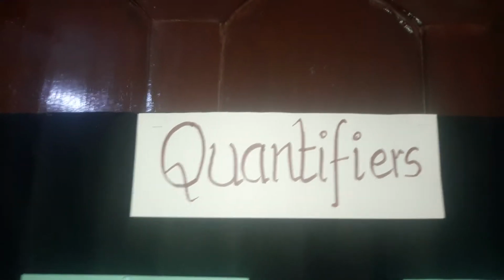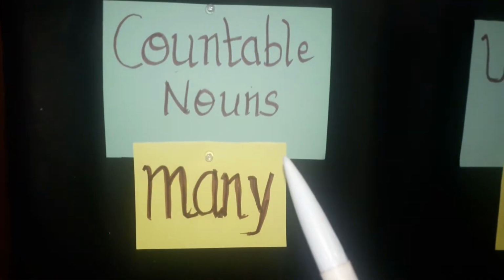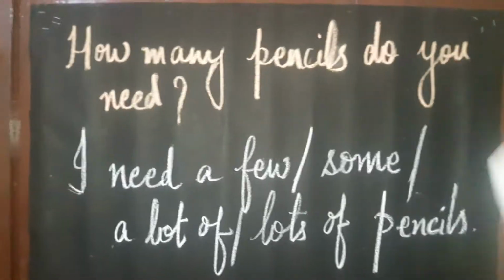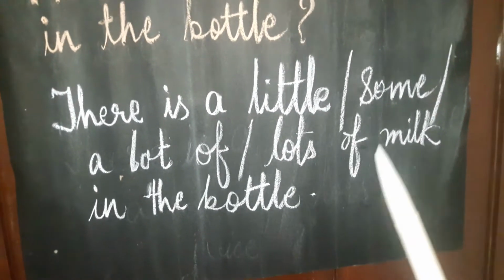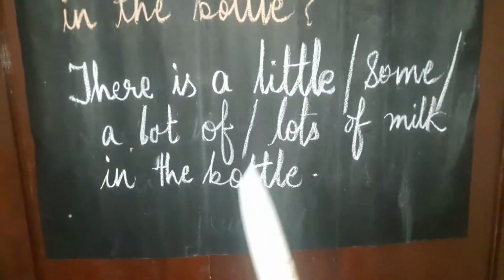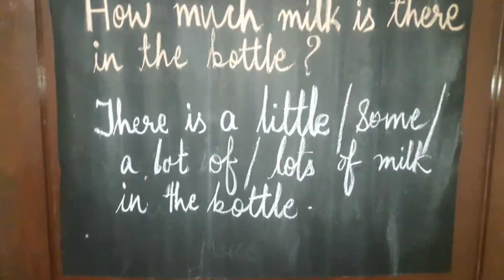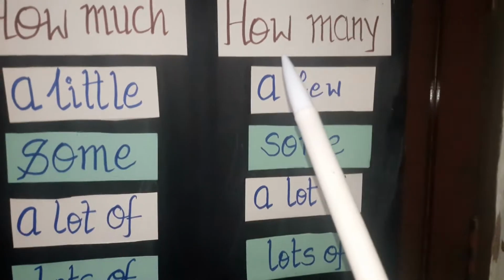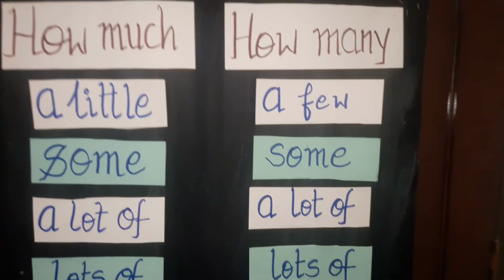21 May 2020